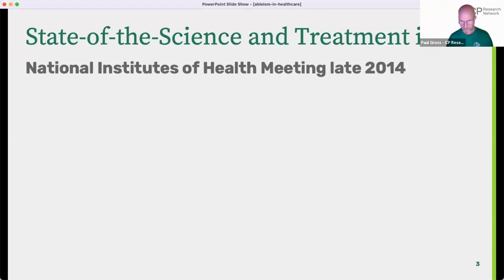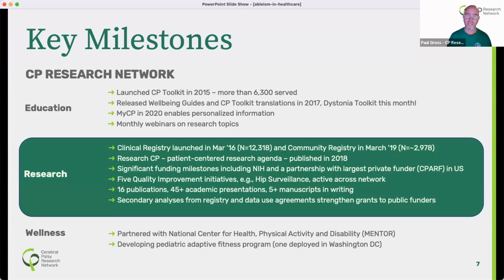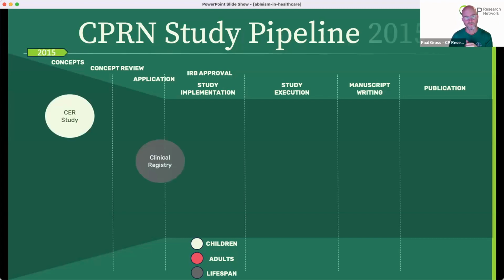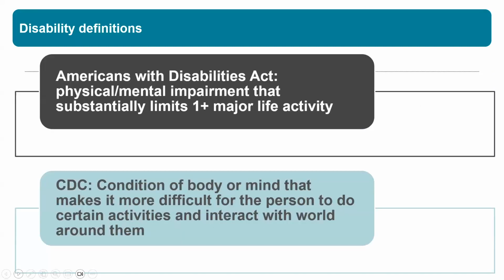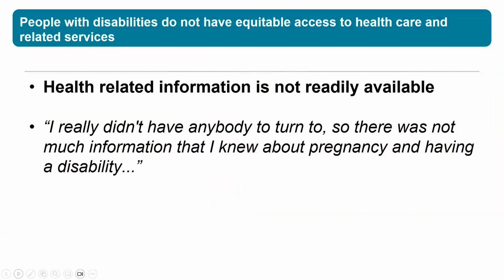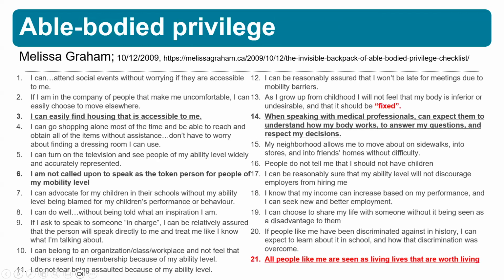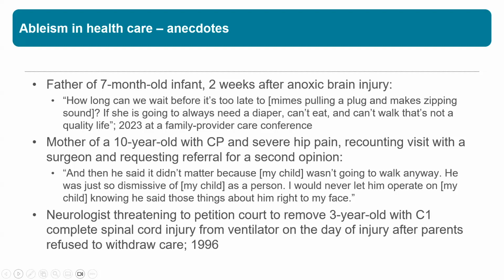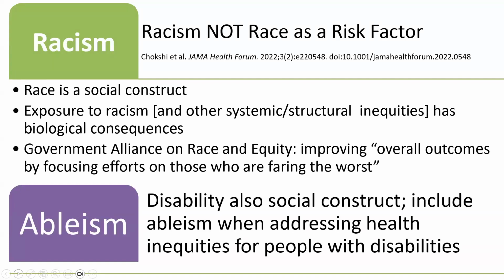Ableism in Healthcare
Dr. Molly Fuentes, a pediatric physiatrist from Seattle Children's Hospital, discusses ableism in healthcare from her first hand experiences both with her family and as a physician.  The presentation was part of the MyCP webinar series.